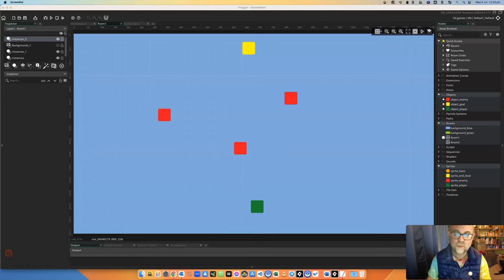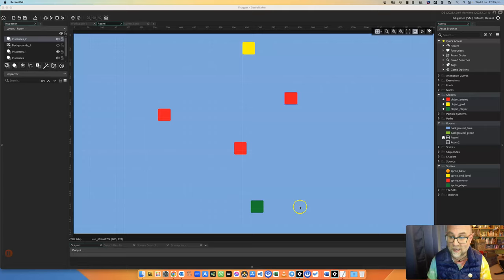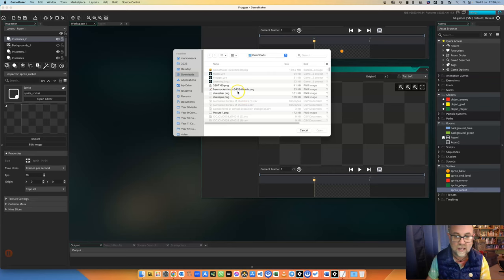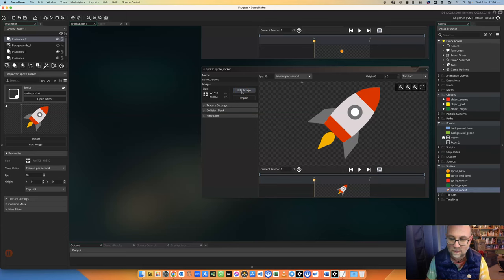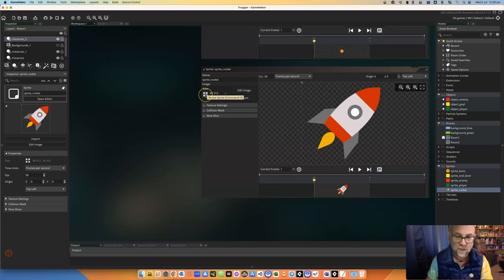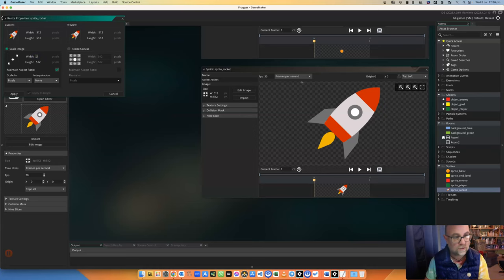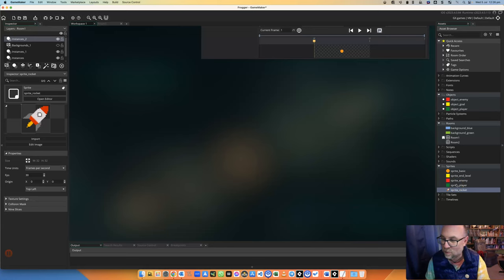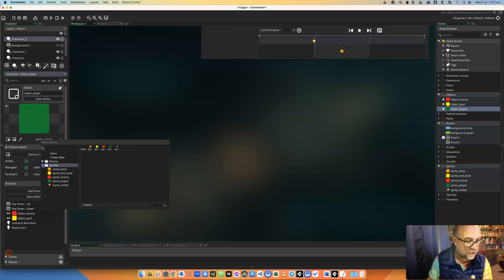Use an image as a sprite